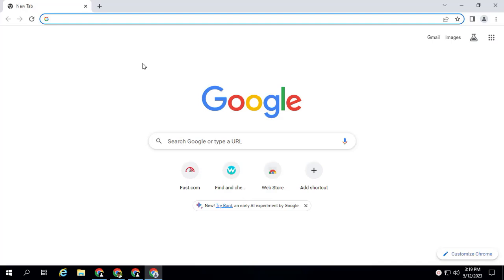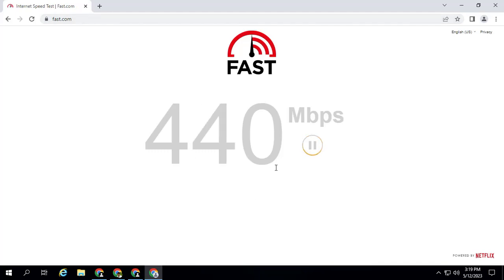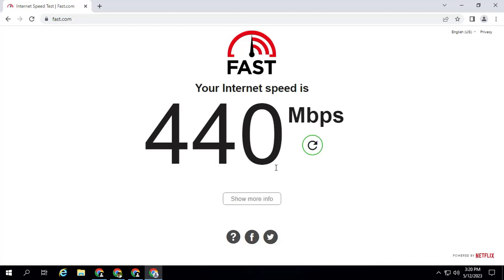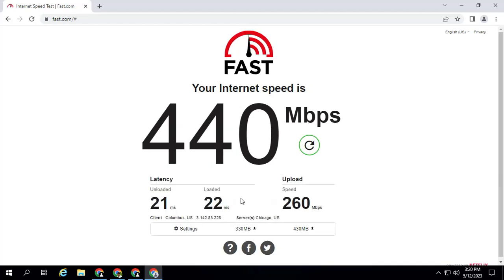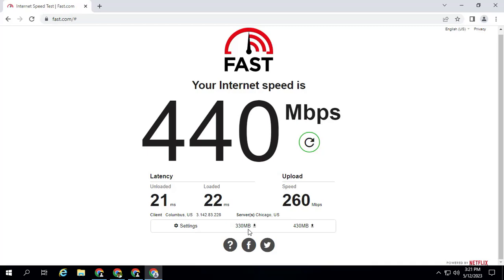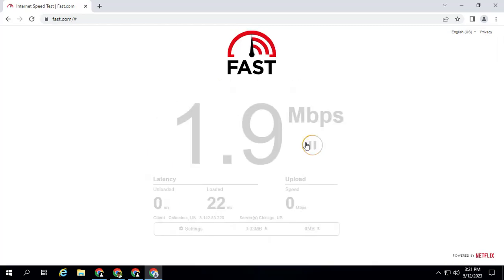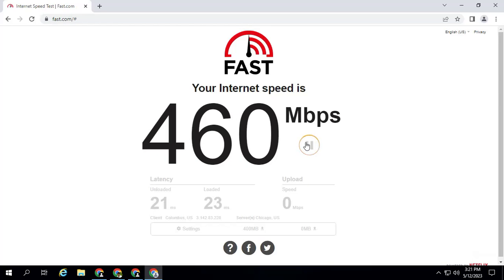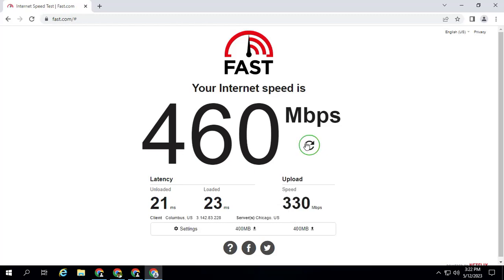What's My Internet Speed?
Sure, here's a detailed YouTube video description title for "What's My Internet Speed?":

Curious about your internet speed and want to know how it compares to the advertised speeds from your internet service provider? Look no further! In this video, we'll show you how to test your internet speed and understand what those numbers really mean.

We'll walk you through step-by-step instructions on how to perform an internet speed test using popular online tools. You'll learn about the key metrics involved in measuring internet speed, including download speed, upload speed, and ping. We'll explain what each of these metrics represents and how they impact your internet performance.

We'll also provide insights into what factors can affect your internet speed, such as network congestion, distance from the server, and device limitations. Understanding these factors will help you troubleshoot any issues you might be experiencing and optimize your internet connection.

Additionally, we'll discuss the different types of internet connections available, such as fiber optic, cable, DSL, and wireless, and how they can impact your internet speed. This information will help you make informed decisions when choosing an internet service provider or upgrading your current plan.

So, if you're curious about your internet speed and want to ensure you're getting the most out of your connection, this video is for you. Watch now to learn how to test your internet speed, interpret the results, and optimize your internet experience.